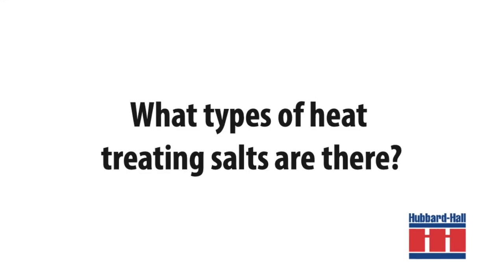Bob Farrell 3 Heat Treating